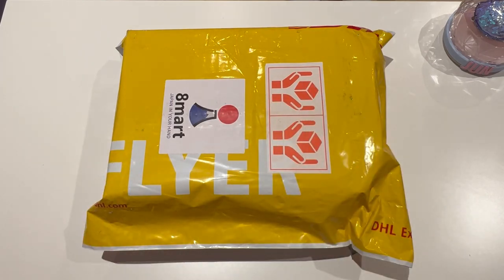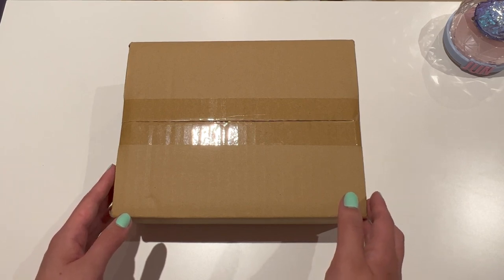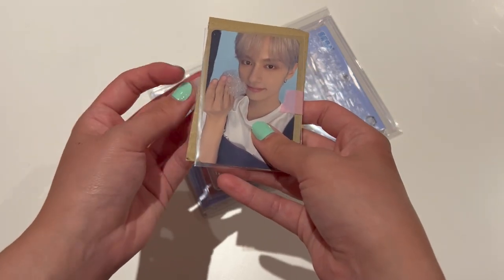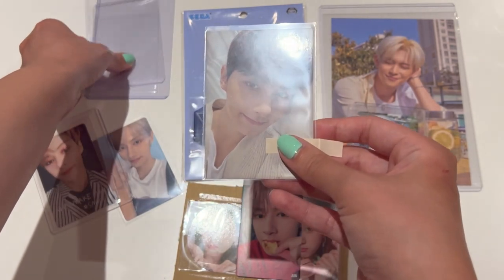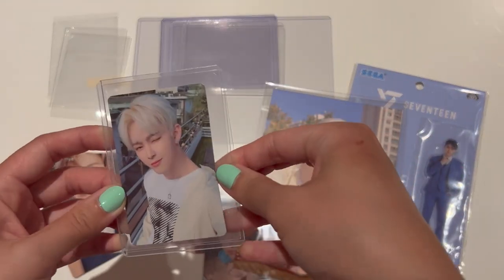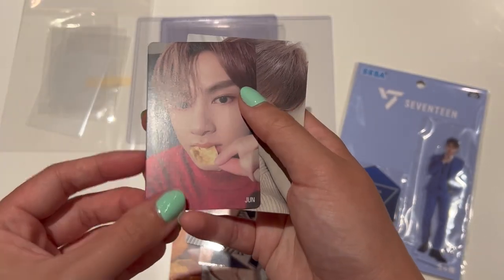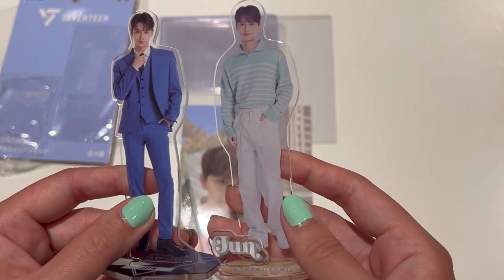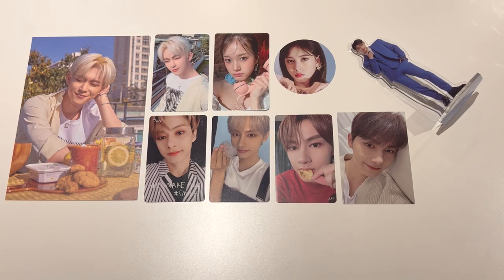8mart Haul and Review (my new Mercari proxy?)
My first time trying out 8mart, which is a Japanese proxy that you can use to buy things from Mercari! It's a small haul but I really like them so far.